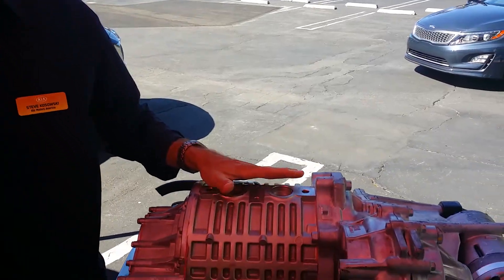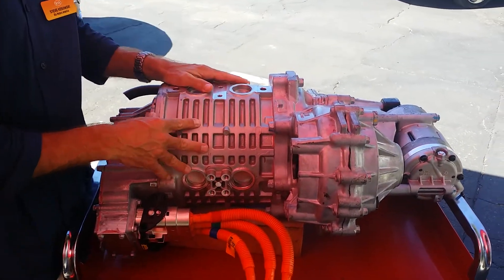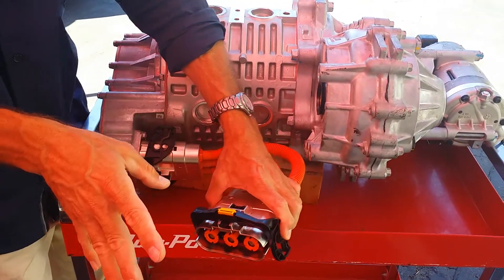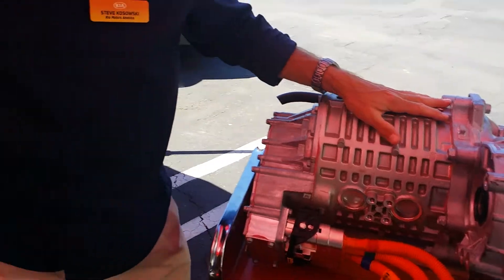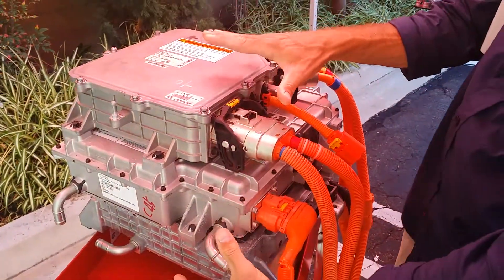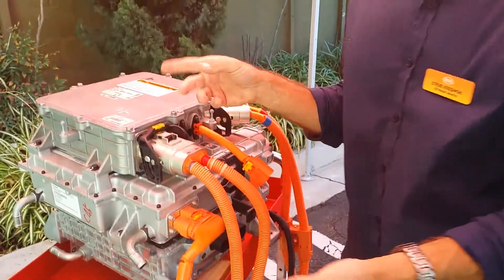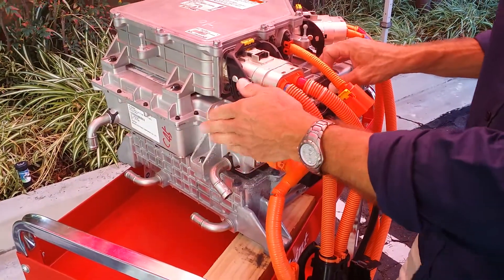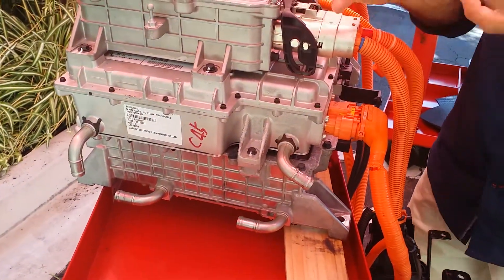Kia Soul EV Electric Motor Tour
Interview with Steve Kosowski from Kia Motors America as he talked with us about the different parts of the new 2015 Kia Soul EV electric motor.